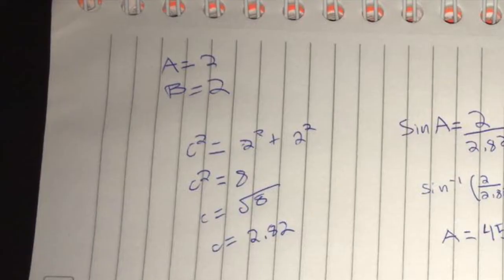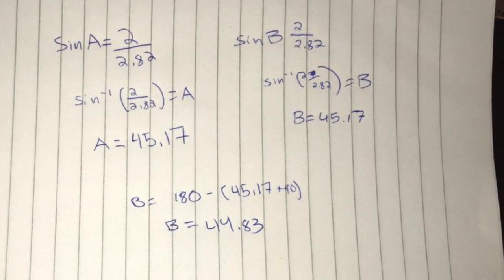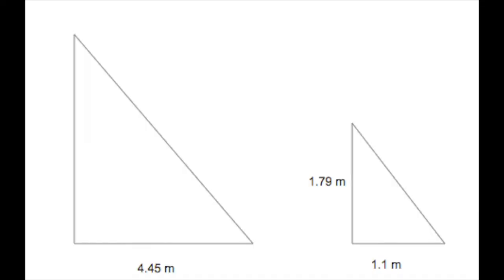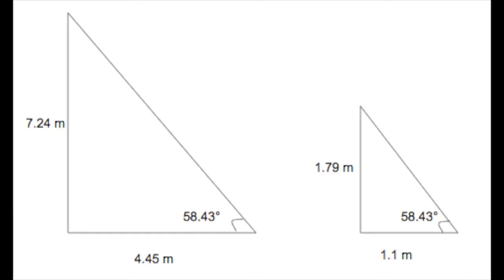2nd Partial Project Math